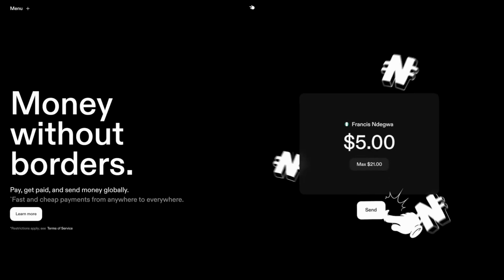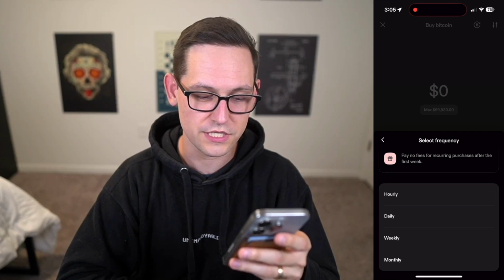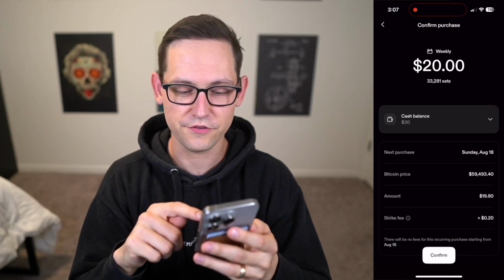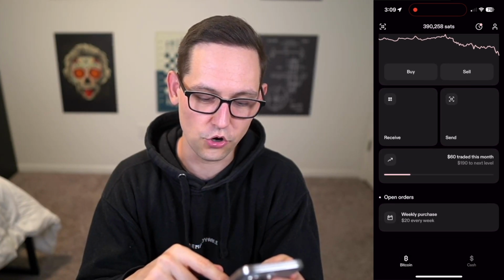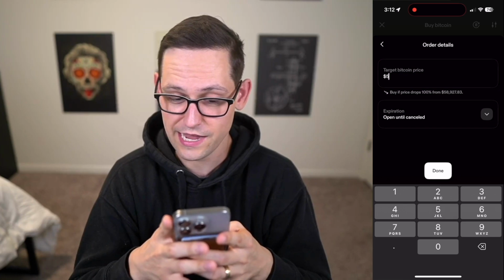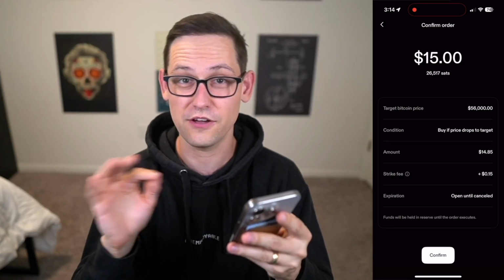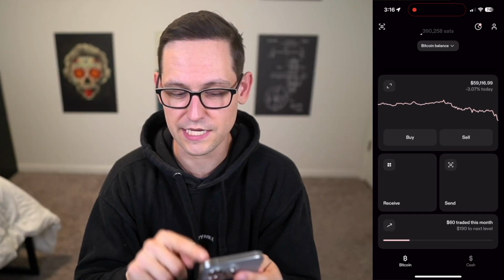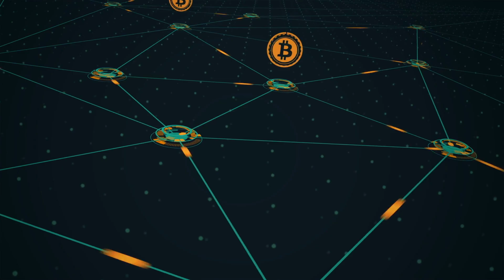The Fastest Way to Buy Bitcoin | Strike App Review [2025]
In this video I show you the fastest and easiest (by far) way to buy Bitcoin in 2024. In 2024 Strike has some great new features including No Fee DCA, Limit Orders, and global adoption. Simply link your bank account (via Plaid) or debit card to the Strike app, deposit money, tell Strike the public address that you want to send your Bitcoin, and Strike will do the rest!

⚡️ Download Strike the fastest way to buy Bitcoin Verify your Account and Earn $5

0:00 No Fees
3:46 Automatically Buy Dips
7:37 My Favorite Part About Strike
8:42 Where Strike Needs to Improve